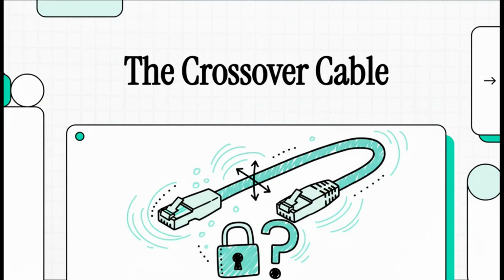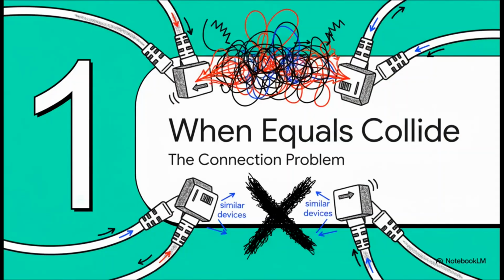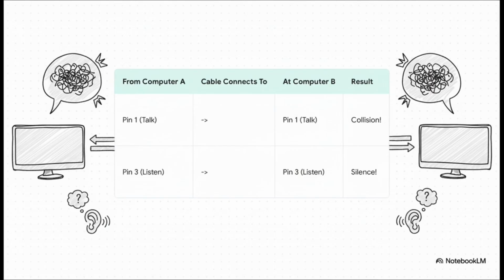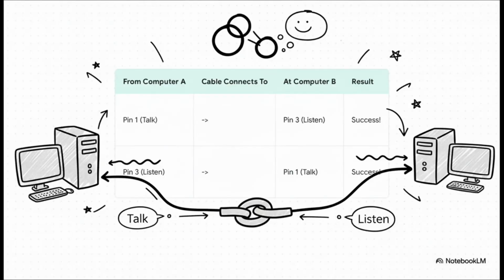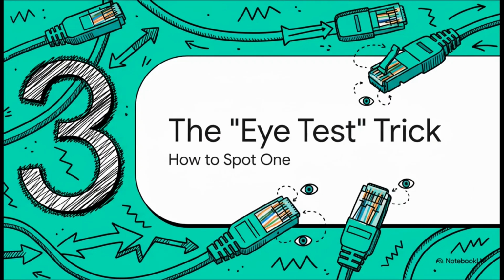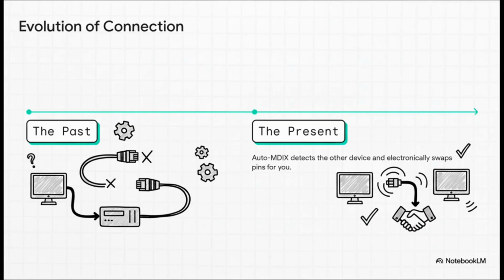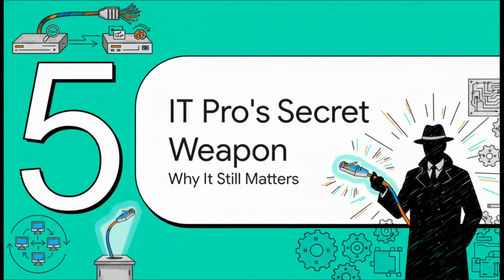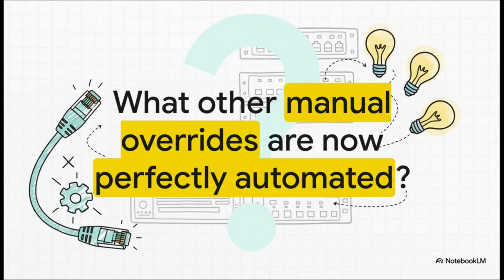What Is a Crossover Cable? | Ethernet Explained | Super Courseva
Why does a normal Ethernet cable fail when you connect PC to PC directly?

In this class, we explain the Crossover Cable — the manual override of Ethernet networking. You’ll learn why straight-through cables don’t work between similar devices, how crossover wiring fixes the problem, and why modern networks rarely need them anymore.

This is a must-know concept for IT Support and Networking students, especially when dealing with old hardware or emergency troubleshooting.

📌 Topics Covered:
✔ Why PC-to-PC doesn’t work with straight cables
✔ Send vs Receive pins (1-2 vs 3-6)
✔ What is a Crossover Cable?
✔ How wires cross inside the cable
✔ Telephone mouth & ear analogy
✔ How to identify a crossover cable (Eye Test)
✔ T568A vs T568B explained
✔ What is Auto-MDIX?
✔ Why crossover cables are now “historical”
✔ Real IT Support emergency use cases

💡 Key Insight:
Modern NICs auto-fix wiring mistakes — but old devices don’t. Knowing crossover cables can save you in real-world troubleshooting.

🎯 Perfect For:
• Computer Networking Beginners
• IT Support & Helpdesk Students
• BSCS / IT Students
• CCNA Physical Layer Prep
• Field & On-Site Technicians